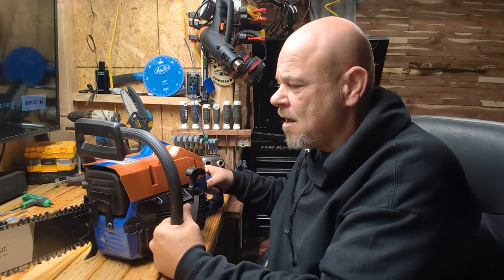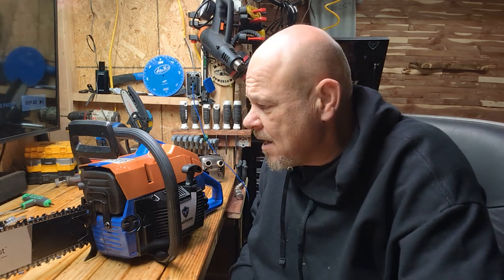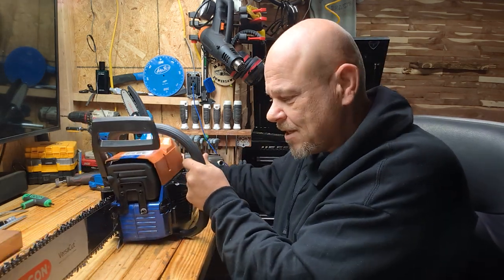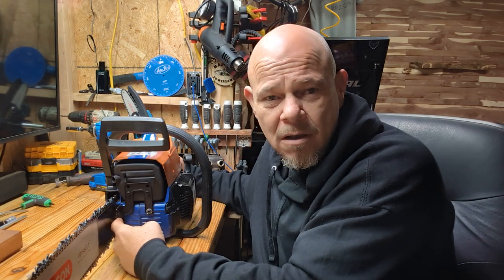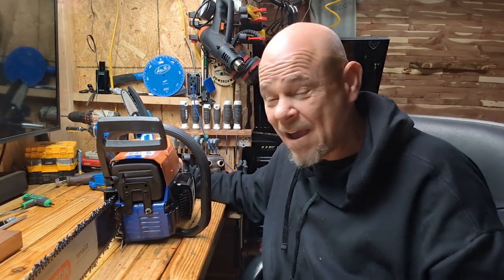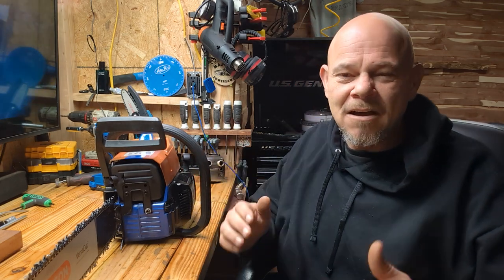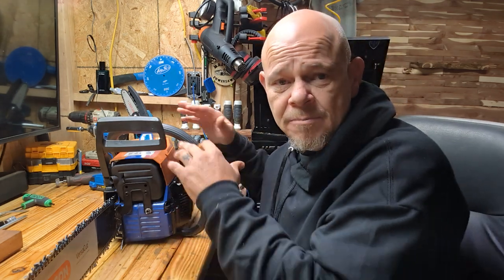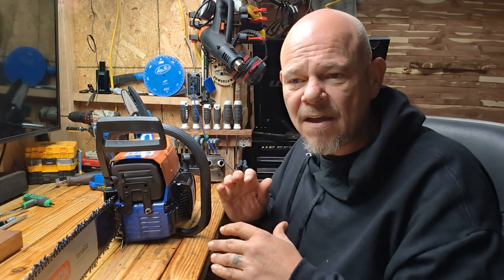Husqvarna 272 72cc holzfforma g272 review after 5 tanks. is this chainsaw worth the money 💰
in this video we will be discussing the performance of the Husqvarna clone g272. I will review my experience with this machine and let you know if it is worth your hard-earned money.